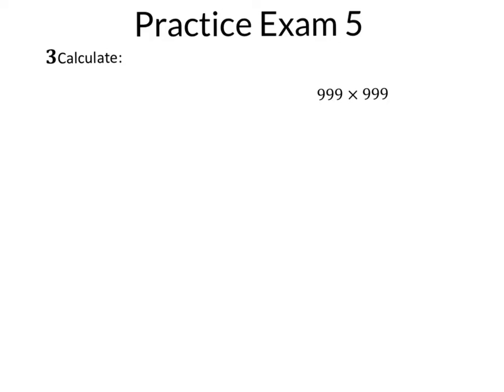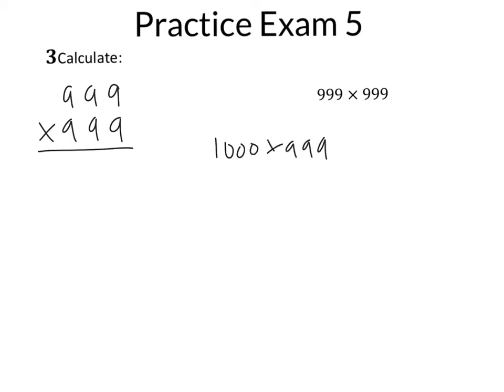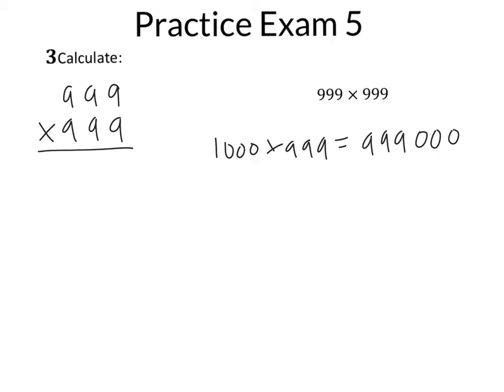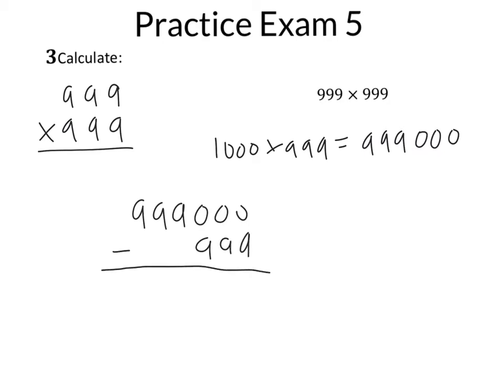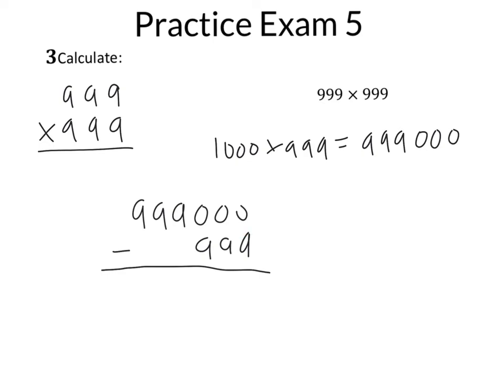yr8 practice exam 5 q3